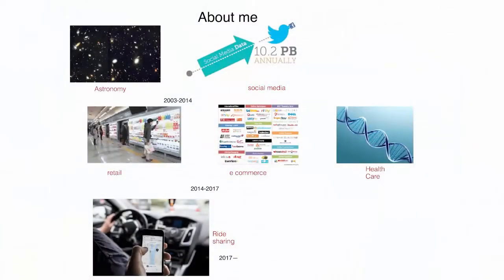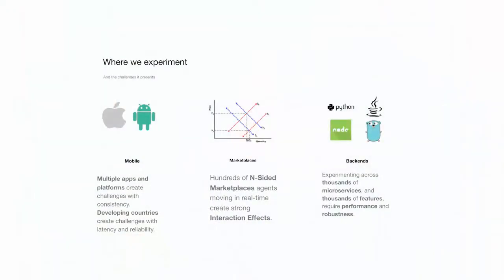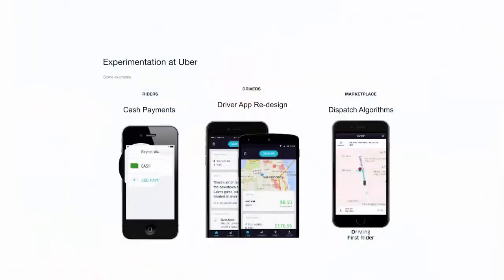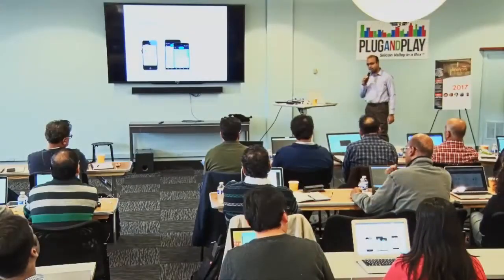Data Science Experiments using Hypothesis Testing: Part 1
Lecture by Dr. Suman Bhattacharya , Senior Data Scientist at Uber, at the Data Science Boot Camp in Silicon Valley.